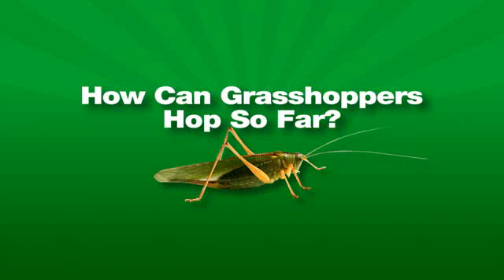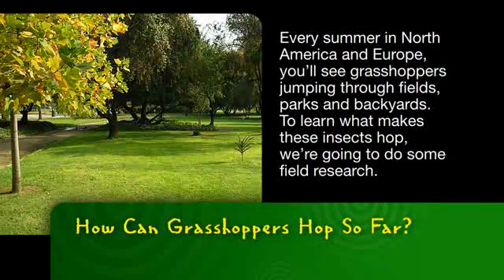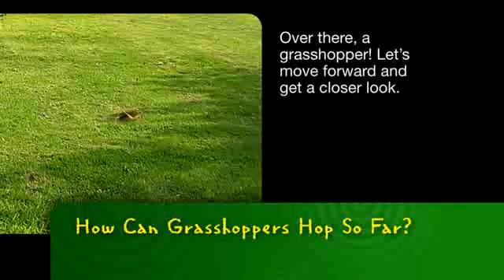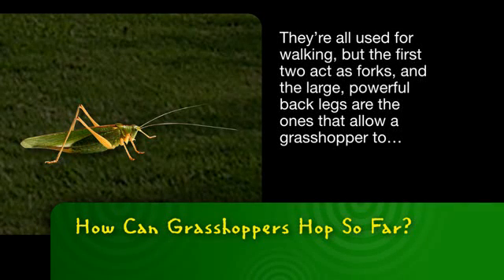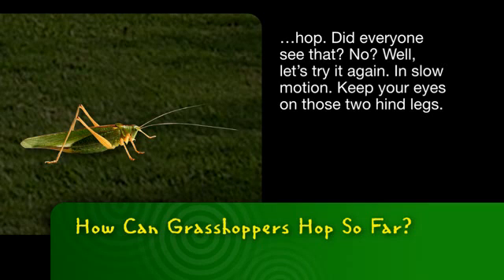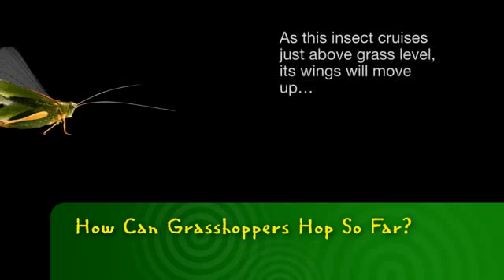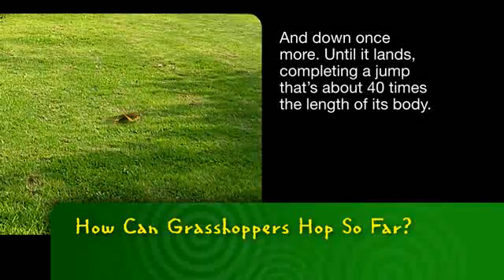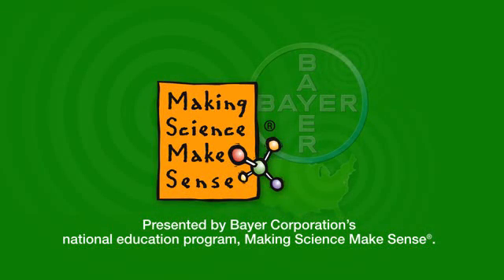Bayer MSMS | How Can Grasshoppers Hop So Far?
-- Did you ever wonder why grasshoppers can hop so far? Let's make sense of it with science.